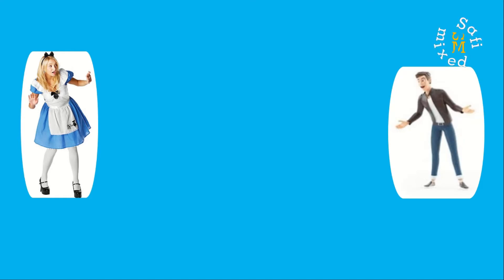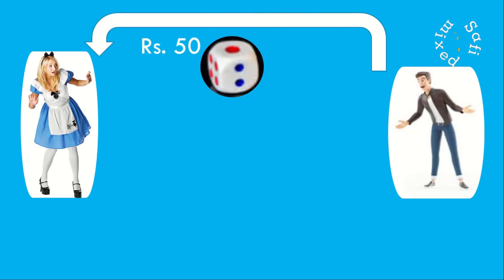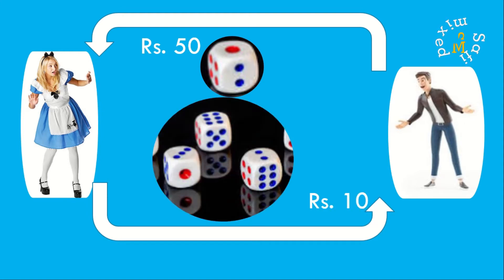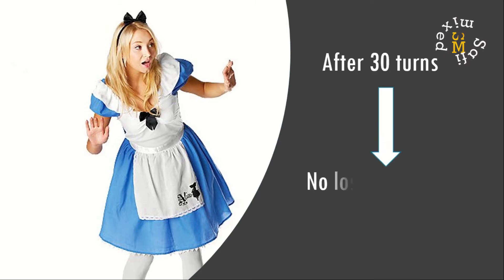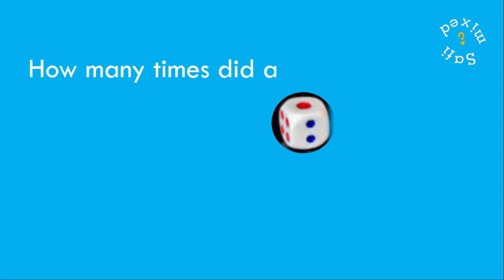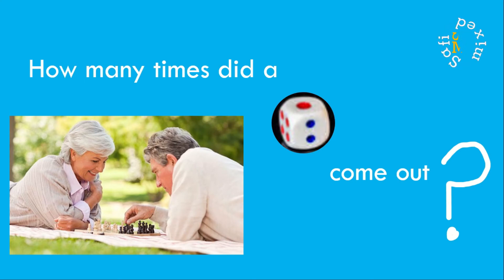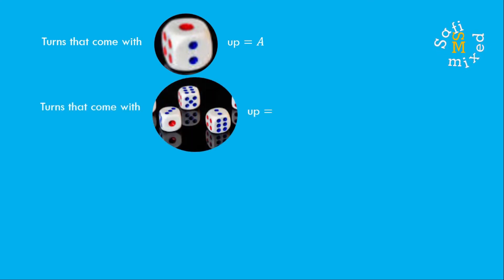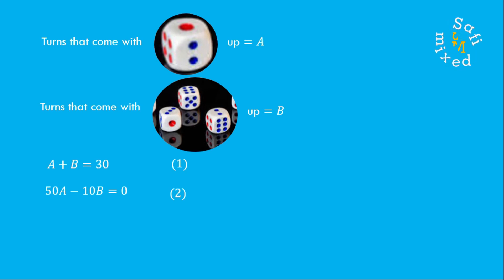Puzzle of a zero sum game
Puzzle of a zero sum game. check your IQ,